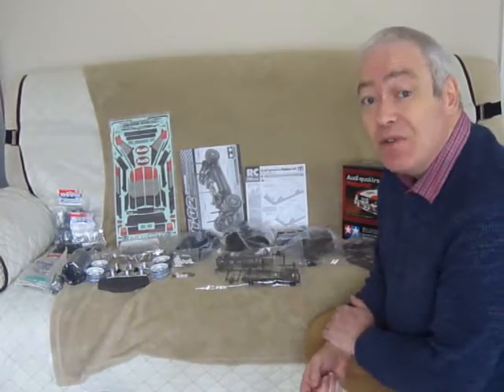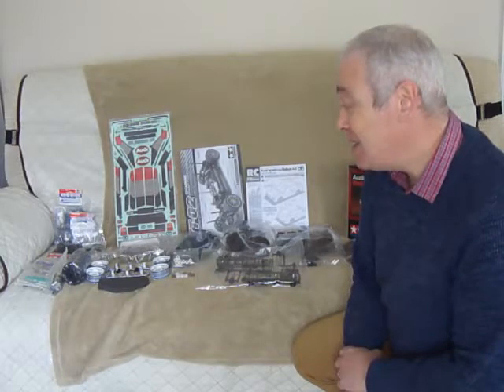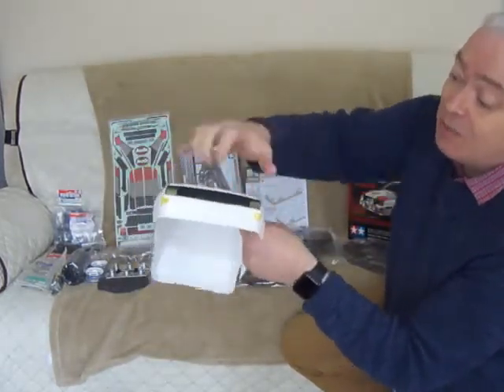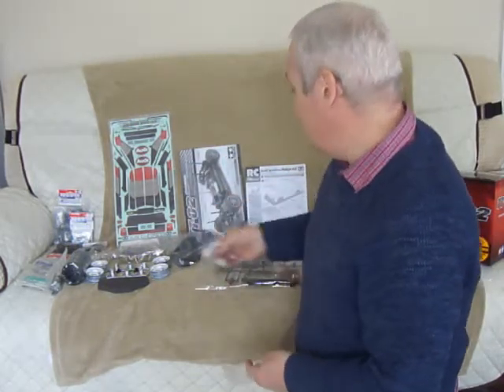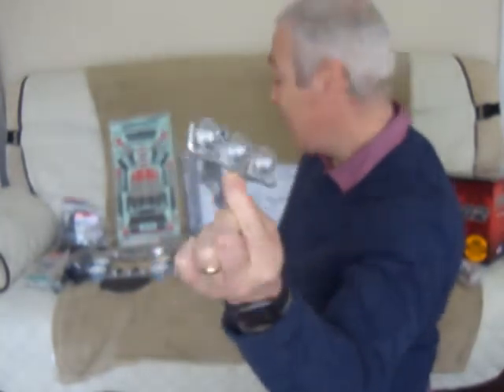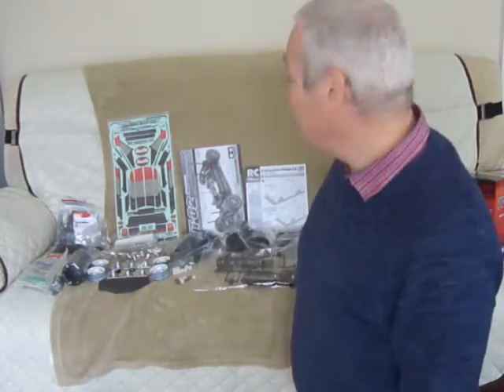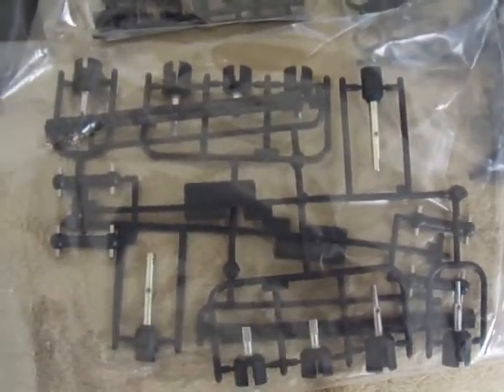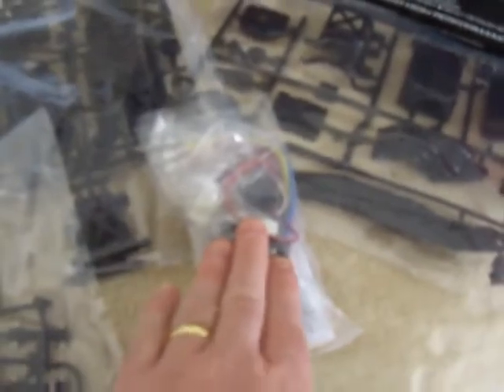Tamiya Audi Quattro The Beginners Journey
After a 34 year absence from the RC Car world. I have finally purchased the Tamiya Audi Quattro A2 Rally Car on the TT-02 Chassis, to begin my journey back into this wonderful RC hobby.

Inspiration has come from Nanni RC and Mark Bryan, along with Pete Wylie, Rob Brennan. These fabulous guys have uploaded detailed information about these terrific Tamiya RC models, with lots of hints, tips and upgrades.

Suppliers being Modelsport, RCBearings & RCMart